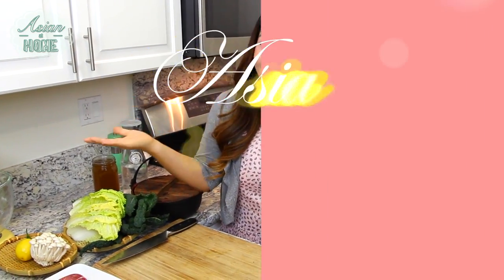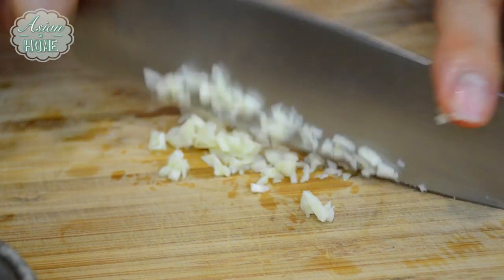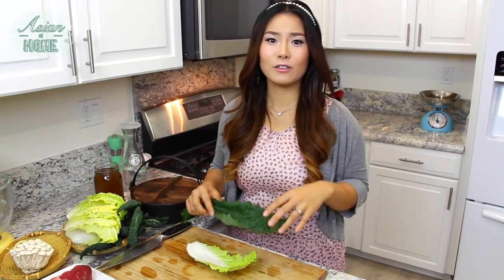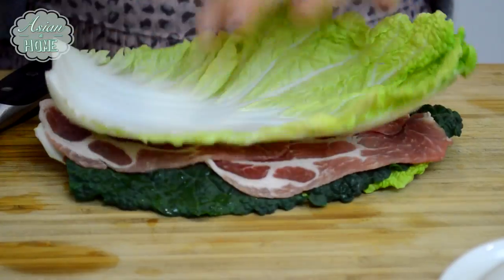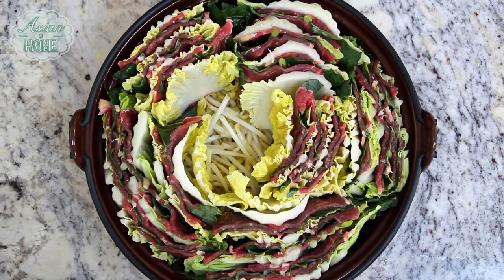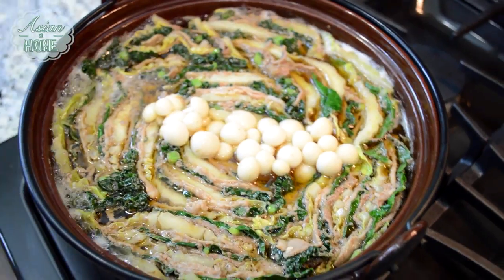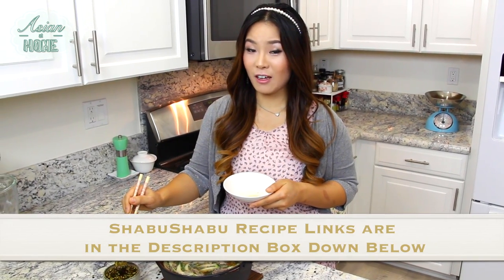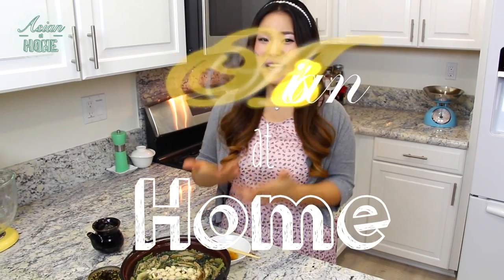1000 Layers Hot Pot (Mille Feuille Nabe)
Mille-Feuille Nabe Ingredients:

8 Medium Napa cabbage leaves
3/4 lb. Paper thin cut beef or pork
6 Medium Tuscan kale leaves
8 oz. Bean sprouts (approximately 3 cups)
5 oz. Shimeji mushrooms(Beech mushrooms) or any type of mushrooms
4 1/2 cups Ultimate Korean stock can be substitute Dashi9 vegetalbe or chicken stock
2 Tbs. Sake (Optional)
3 Tbs. Soy sauce or 1 Tbs. Salt

Dipping Sauce:
3 Tbs. Soy sauce
1 tsp. Sugar
Fresh zest and juice from 1/2 lemon
1 Clove garlic, minced
1 Serrano chili, finely chopped
3 Tbs. Ultimate Korean stock can be substitute Dashi vegetable or chicken stock